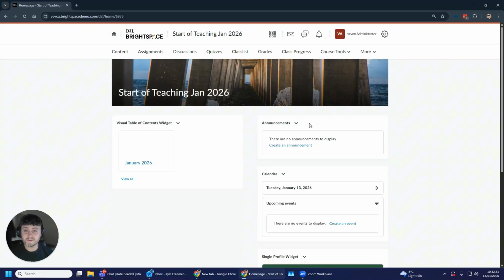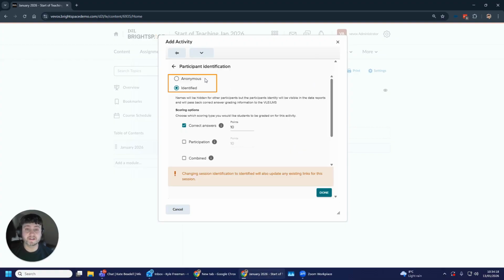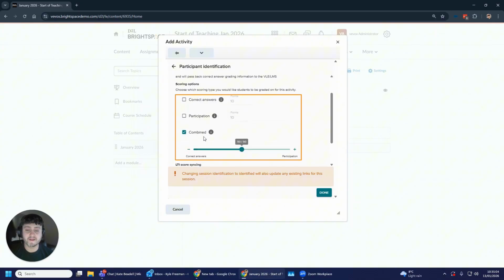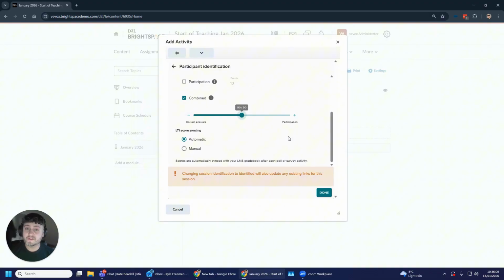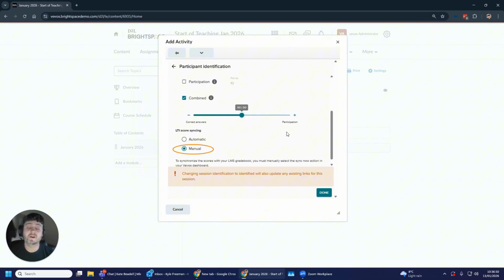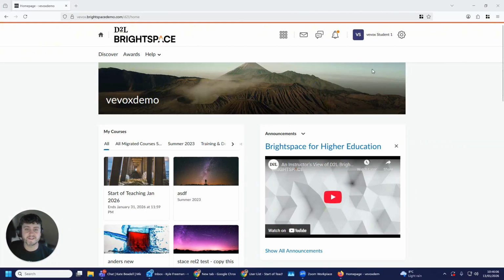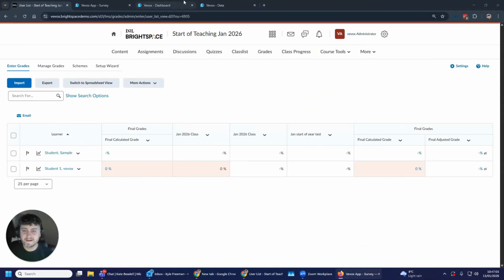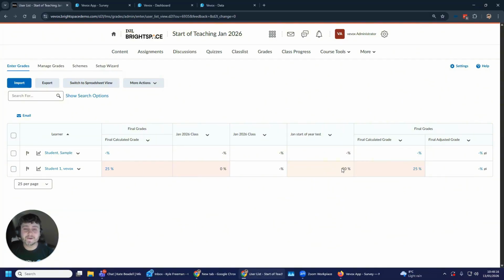How to connect Vevox to your Brightspace course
Learn to embed a Vevox session into a Brightspace course using LTI 1.3 Step by step we will show you how to add Vevox live polling, self-paced surveys/quizzes, setting up gradebook scoring and identification options and lastly, to sync the Vevox scores with our Brightspace gradebook.
00:00 Intro & how to add our Vevox polls or survey/quiz
01:28 Identification settings
02:15 Scoring settings
02:41 Sync score settings
04:14 Save the settings & open quiz
05:22 Student view in Brightspace
06:21 Manual sync scores to gradebook
06:44 Example of synced grades and how it is calculated